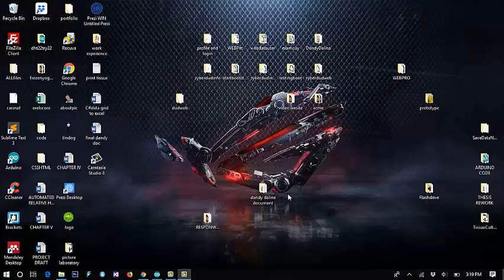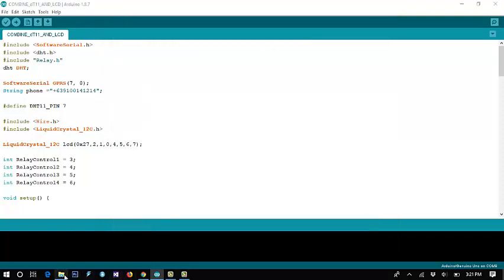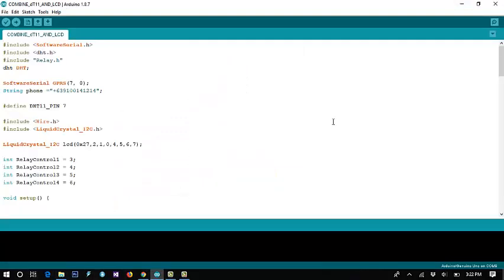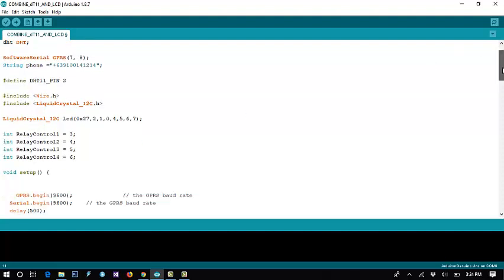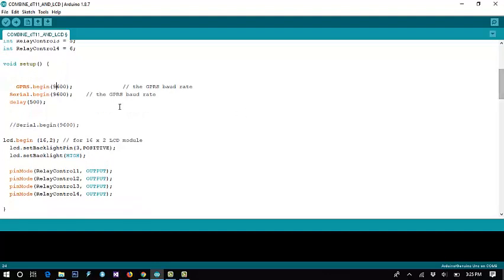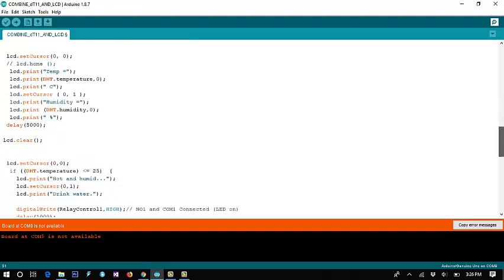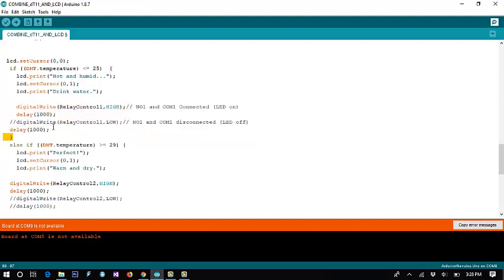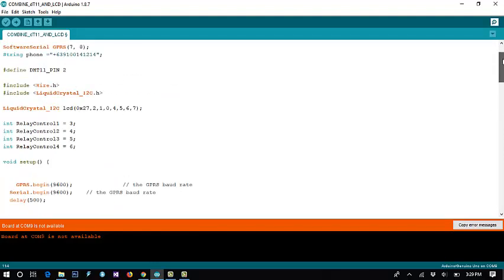Arduino code for DHT11, GSM module and Relay module